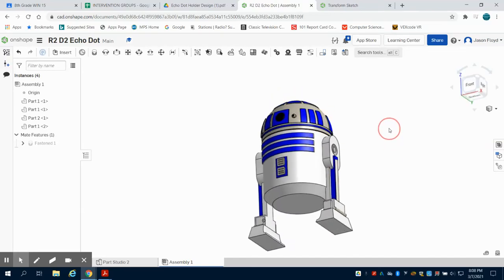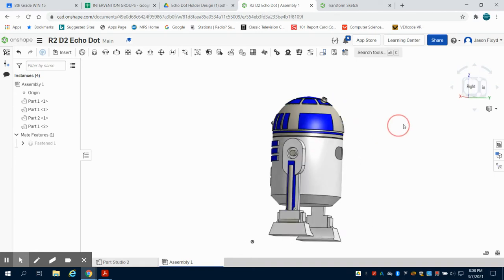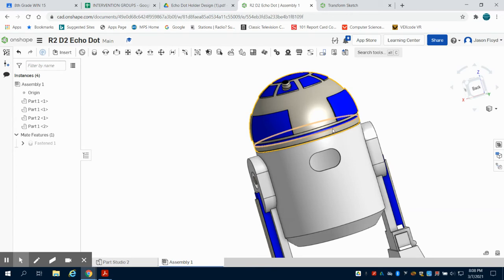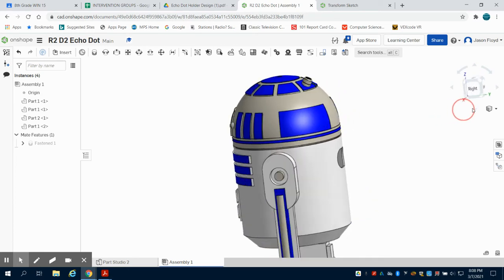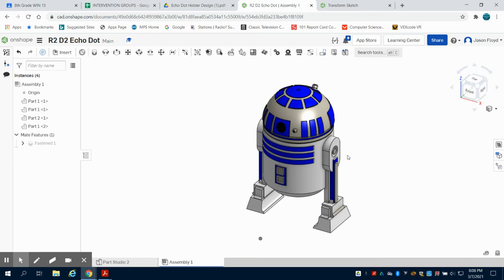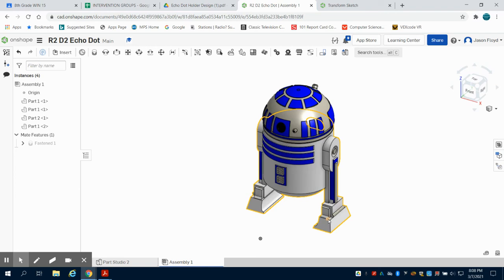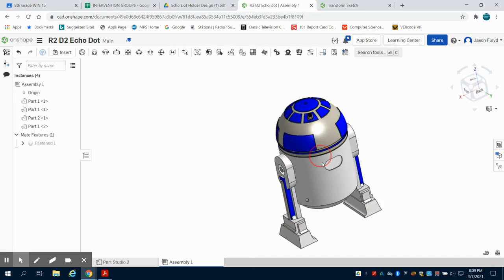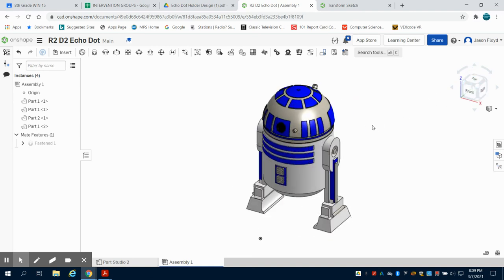R2D2 Star Wars Echo Dot Holder #3 Onshape PLTW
The final part of my design journey for R2D2 Echo Dot holder.